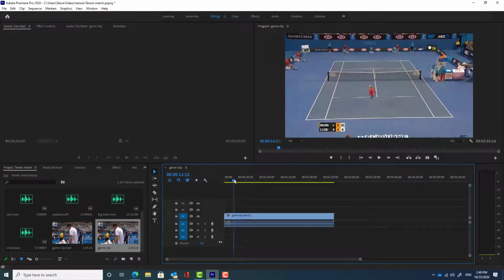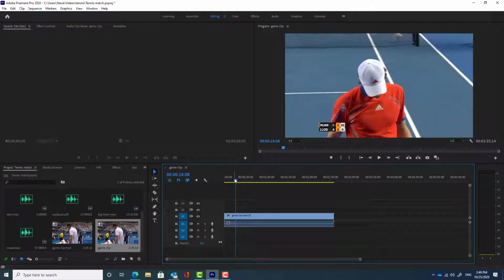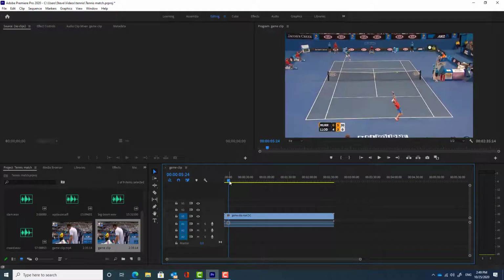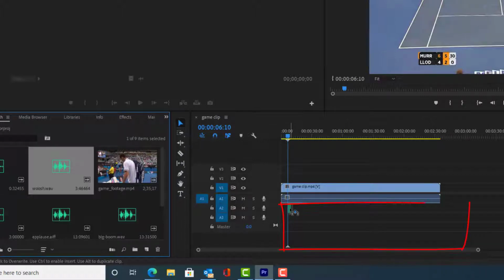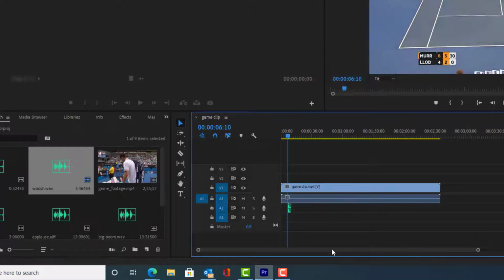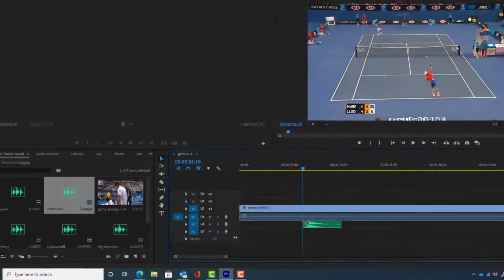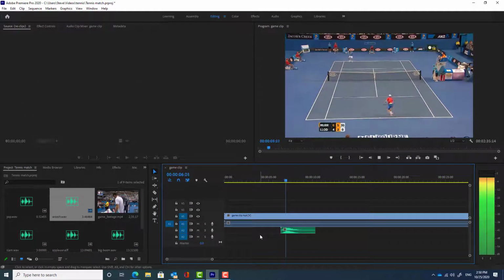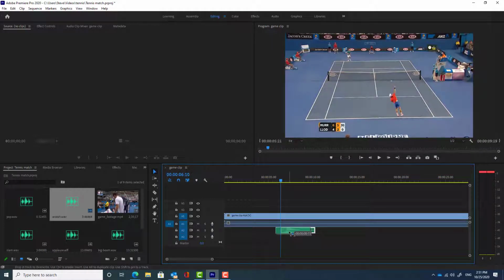Adding clips to your time line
A quick introduction to Premiere Pro